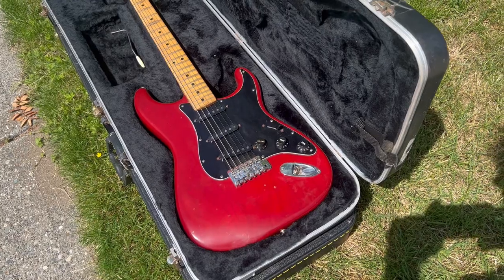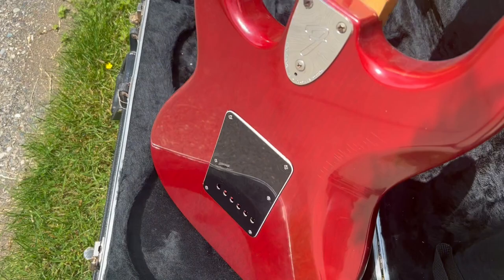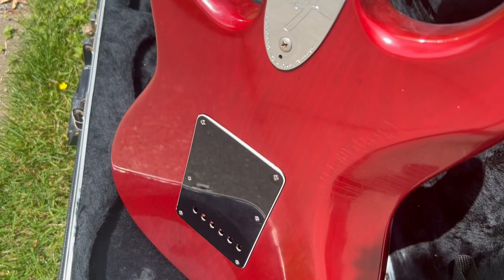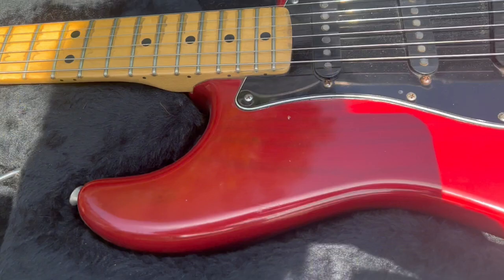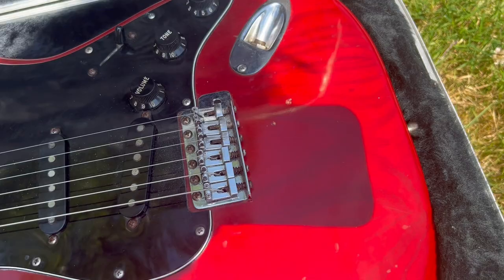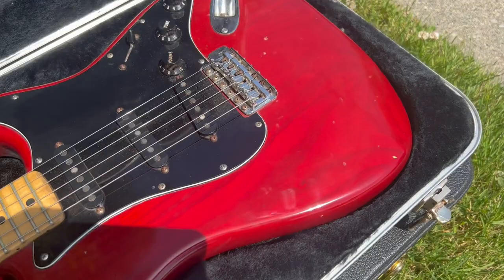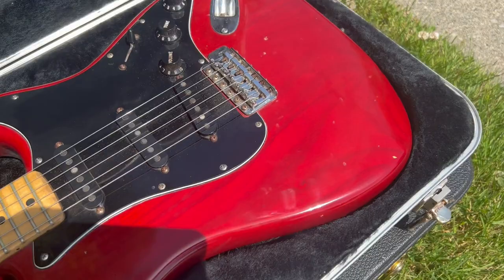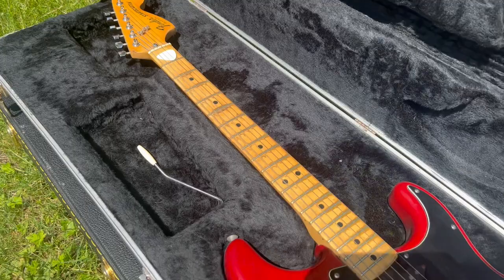1979 Stratocaster for sale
Here's a video of how sweet this Strat is.